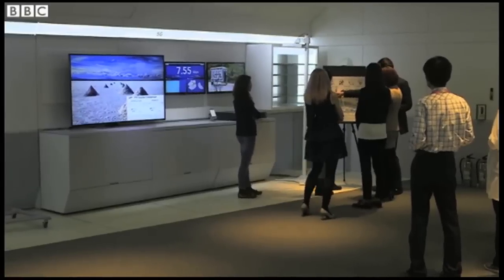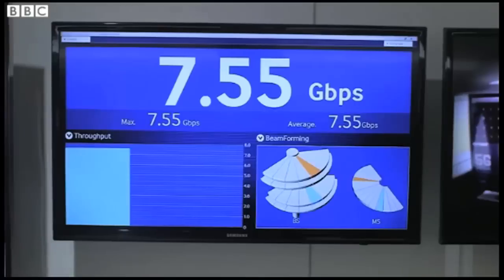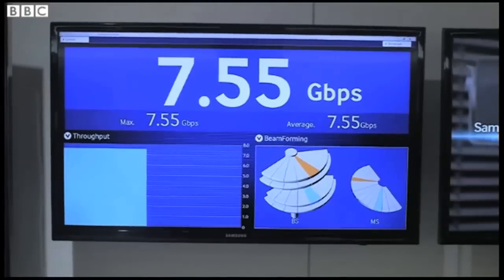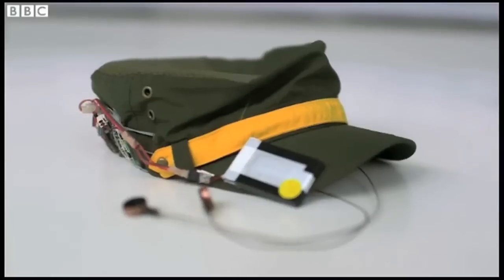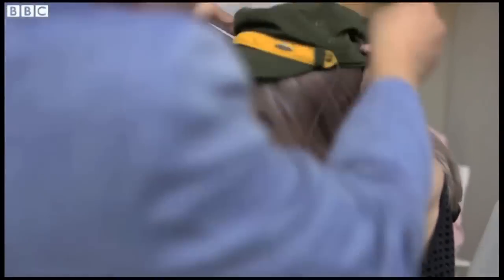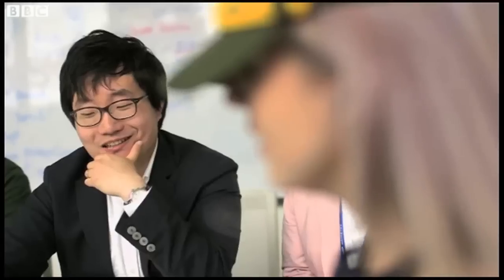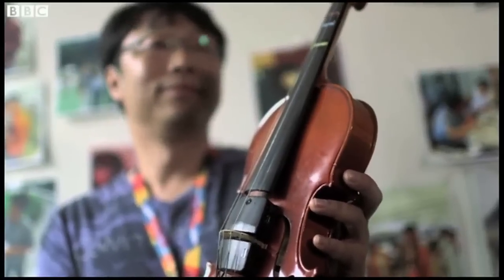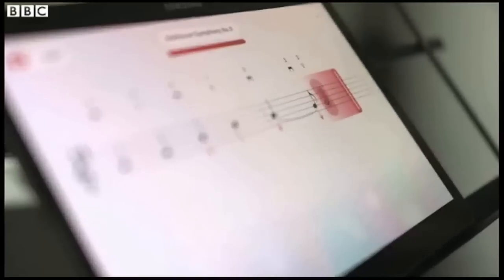Exploring Samsung's Creative Lab - BBC News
vEmployees at Samsung's Creative Lab (C-Lab) in South Korea are encouraged to pitch ideas with creative or altruistic elements.

The winners are given time off from their day jobs to develop their ideas and try to bring their ideas to market.

BBC Click's Jen Copestake visits C-Lab to find out more.